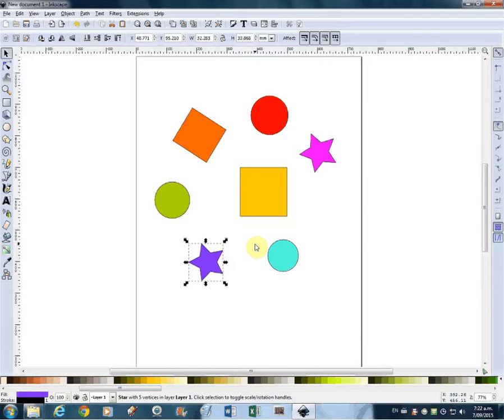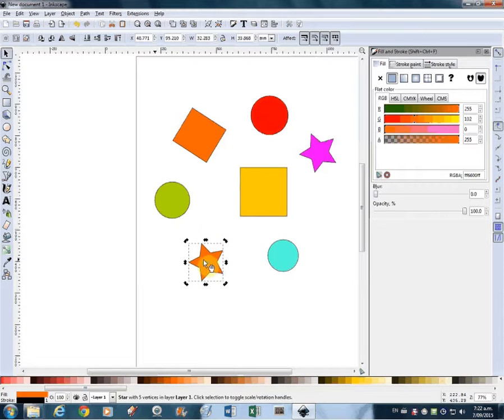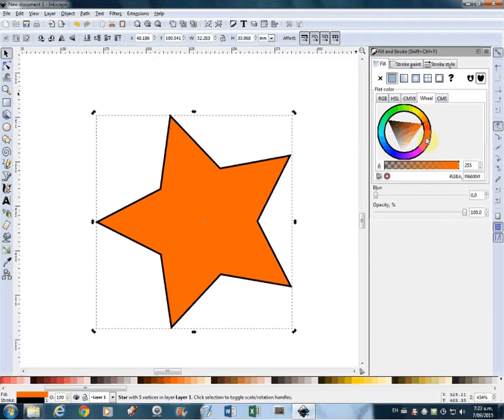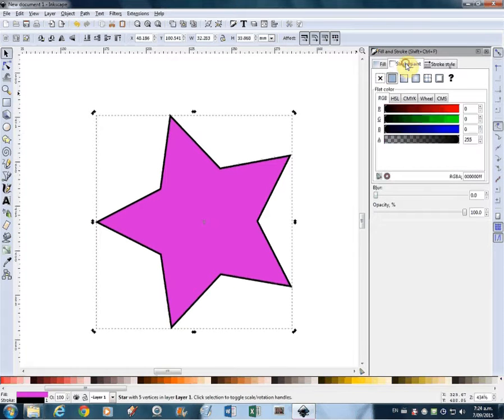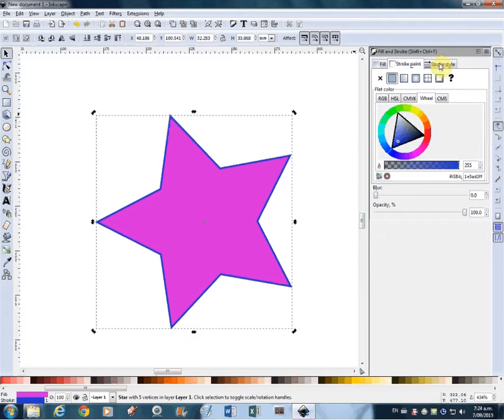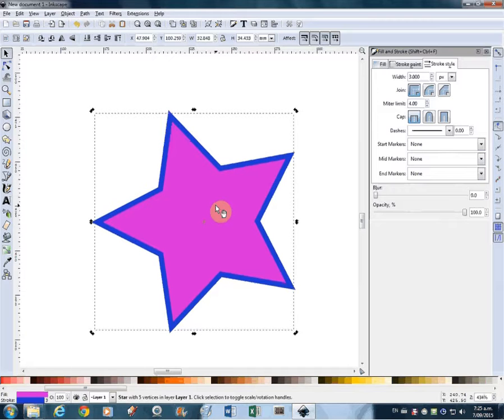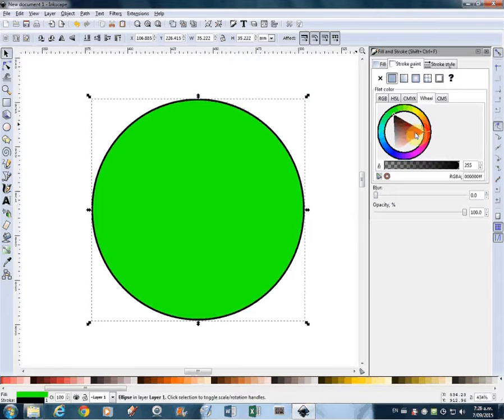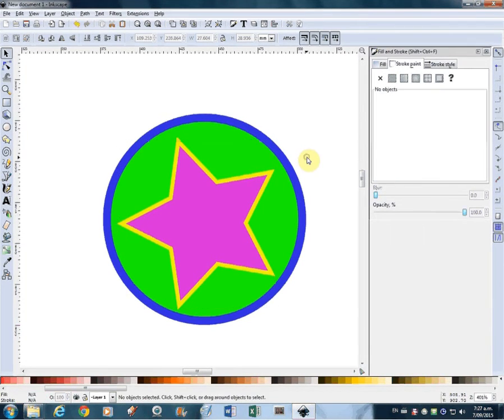05Colour Panel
Using the Colour Panel to fine-tune colour fills and strokes (outline colour) as well as introducing the different colour pickers.